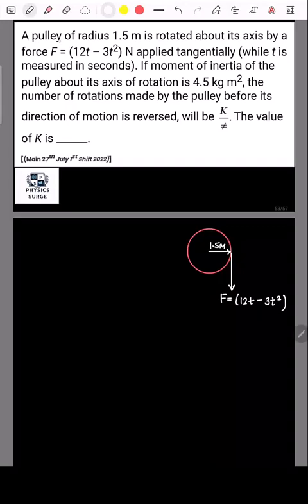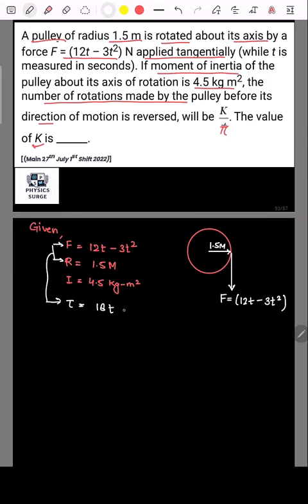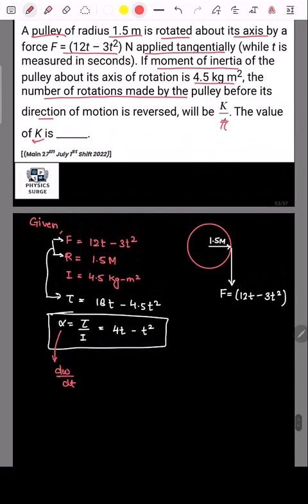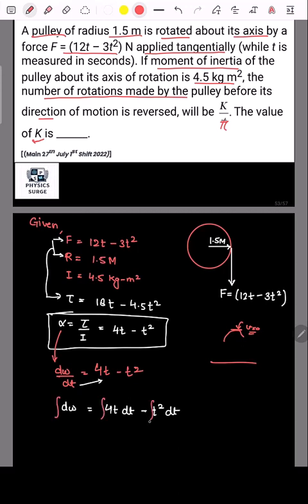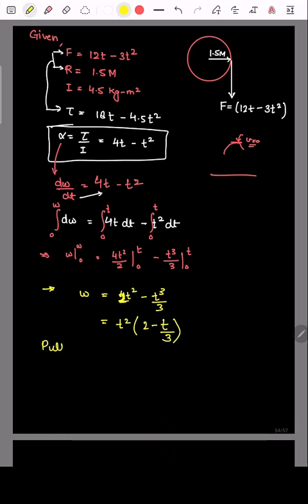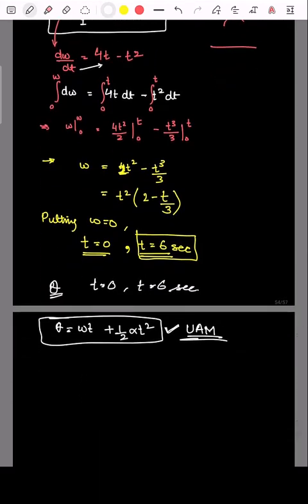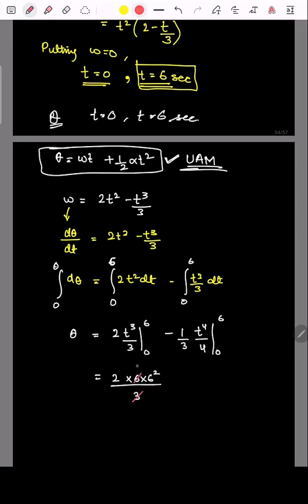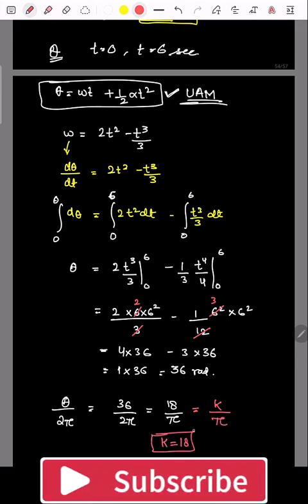Equation of Rotational Motion, Good Question